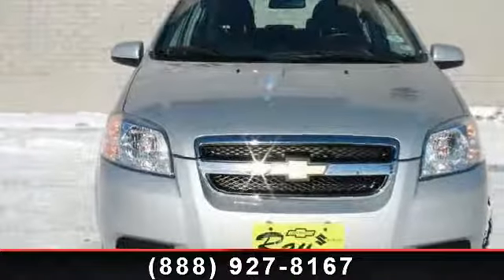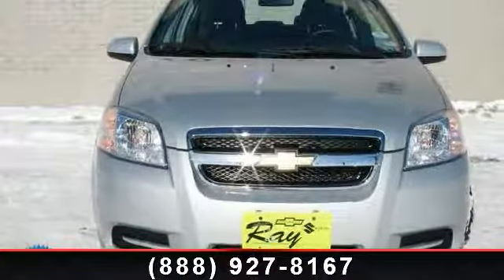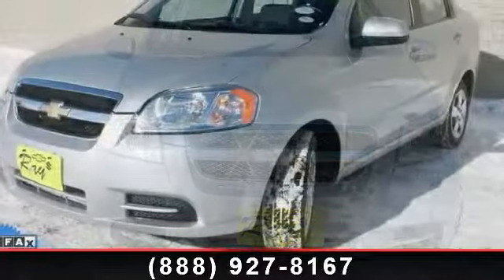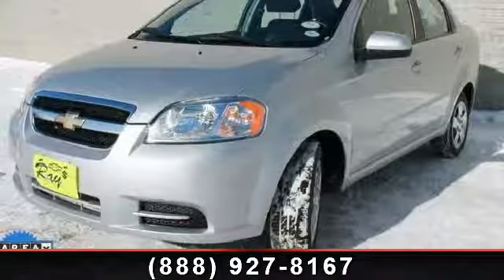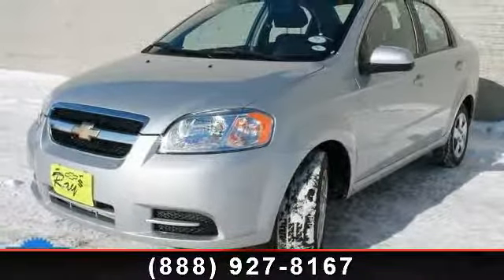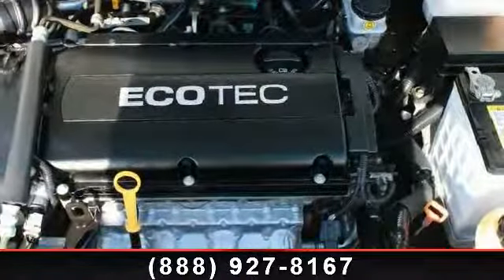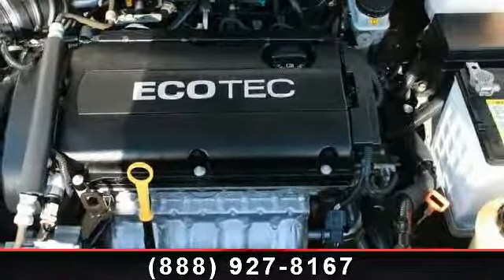2010 Chevrolet Aveo 1LT - Ray Chevrolet - Fox Lake, IL 6002